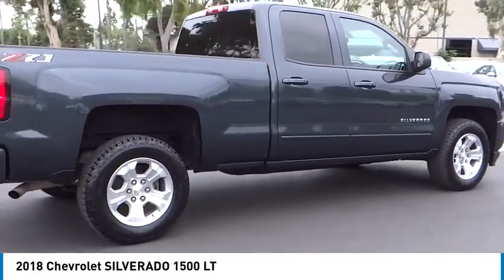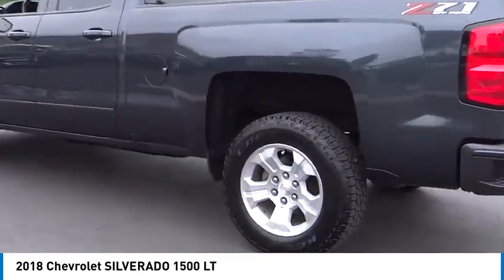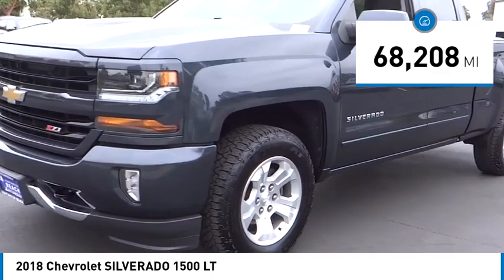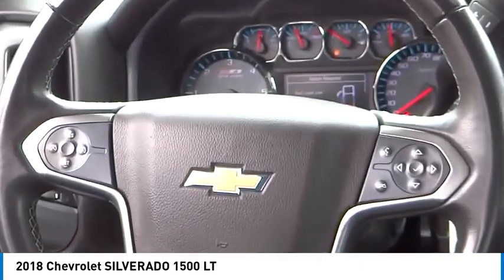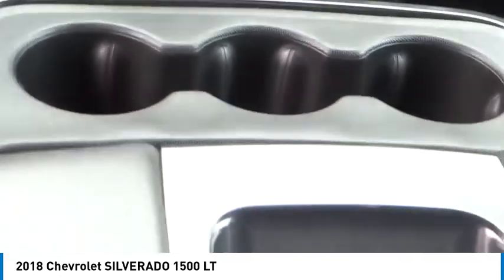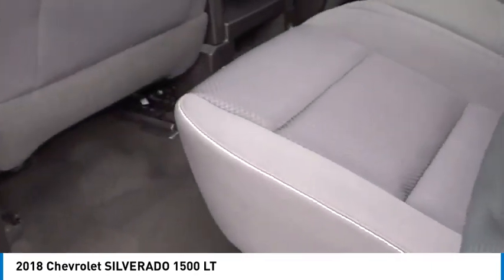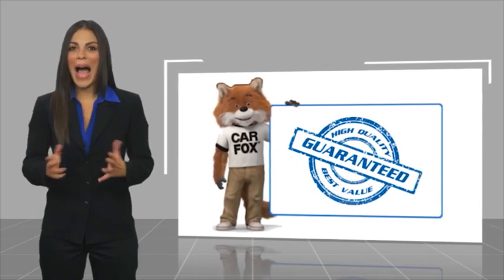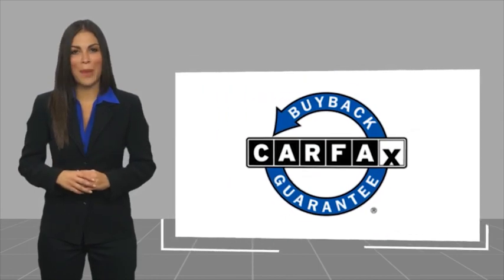2018 Chevrolet SILVERADO 1500 RH9620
2018 Chevrolet SILVERADO 1500 LT

16751 Beach Blvd.

2018 Chevrolet Silverado 1500 Graphite Metallic 6-Speed Automatic Electronic with Overdrive EcoTec3 5.3L V8 Clean CARFAX. This Vehicle is Located at: Huntington Beach Hyundai; 16751 Beach Blvd, Huntington Beach CA 92647. Dealer Installed accessories are optional and may be purchased for an additional charge.All prices subject to government fees and taxes, any finance charges, any dealer document preparation charge, and any emission testing charge.While we make every effort to ensure the data listed here is correct, there may be instances where some of the factory rebates, incentives, options or vehicle features may be listed incorrectly as we get data from multiple data sources. PLEASE MAKE SURE to confirm the details of this vehicle (such as what factory rebates you may or may not qualify for) with the dealer to ensure its accuracy. Dealer cannot be held liable for data that is listed incorrectly.